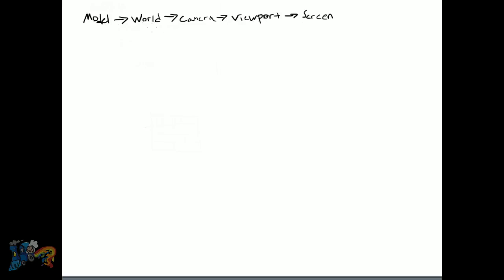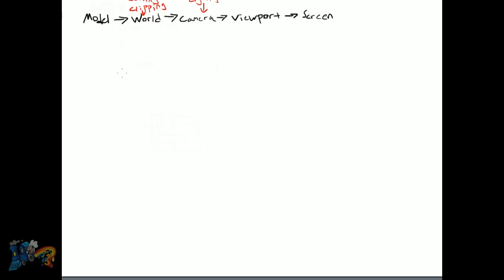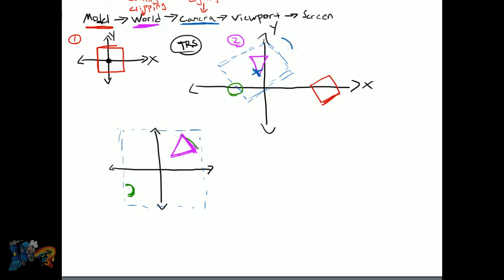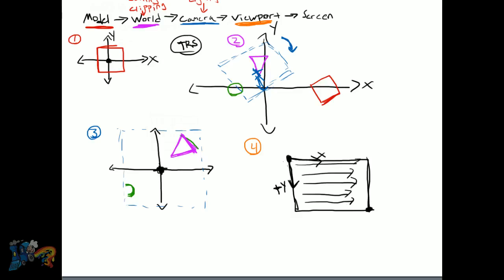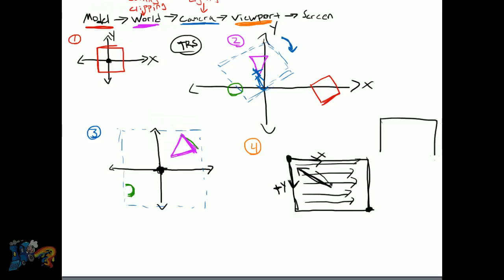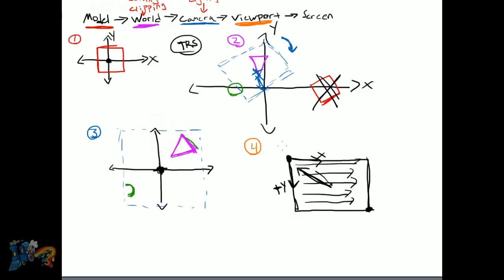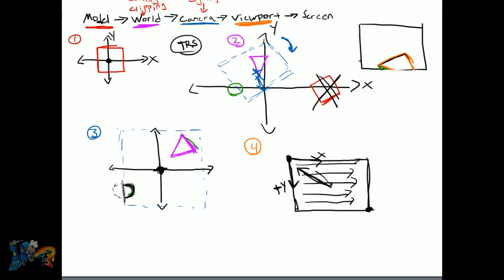Graphics Pipeline Overview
This lesson provides a high level overview of the 2D graphics pipeline. Topics covered includes the definition of a pipeline, what a "space" is, and a brief idea of each space in the pipeline. Culling and Clipping are also defined and explained.